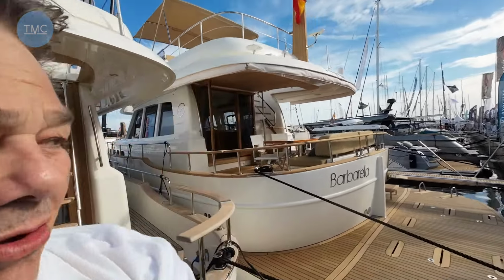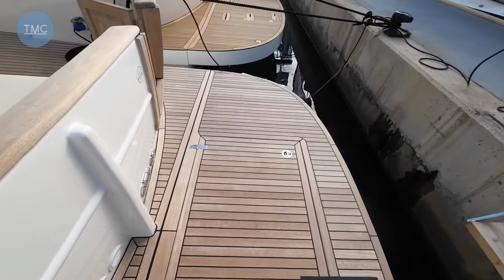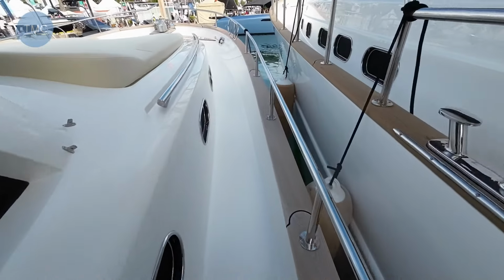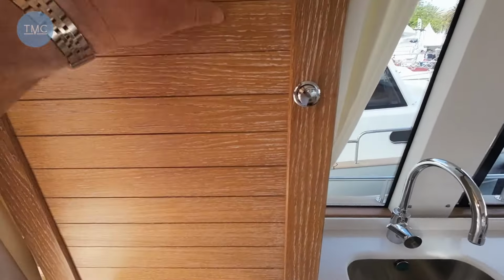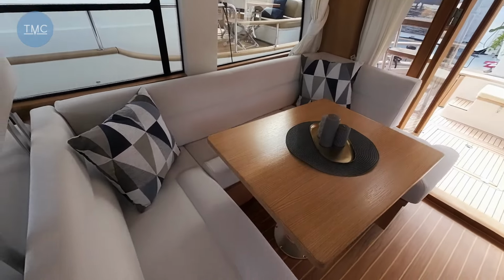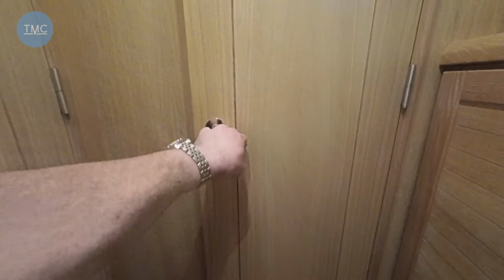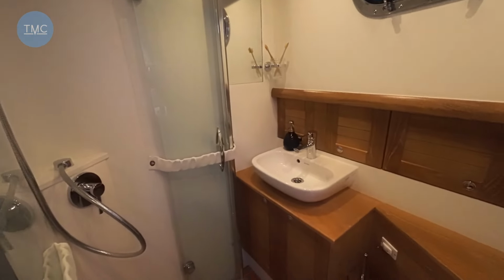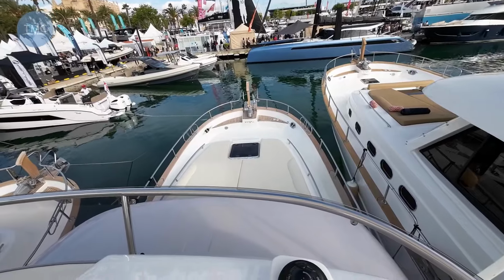Sasga Menorquin 42 Flybridge I The Marine Channel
We fell in love with the Menorquin 55 last year when we stepped aboard in Palma, so we though you'd like to see its smaller brother the 42 Flybridge.
The boat is a semi custom build, constructed in the Sasga yard in Menorca. The passion and craftsmanship is simply stunning and we were blown away by the generous accommodation and 'small ship' feel that gave a huge feeling of confidence.
Huge thanks to the Sasga, for more information about the Sasga range contact.
Avda. Circunvalación Parcela M8
Polígono Industrial de San Luis
San Luis (Menorca) – 07710 - Balearic Islands
Spain